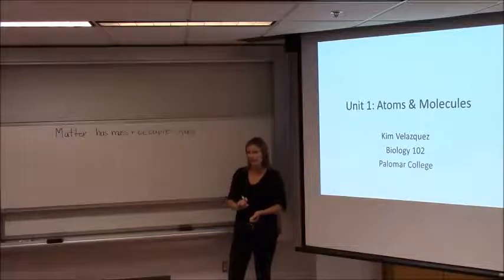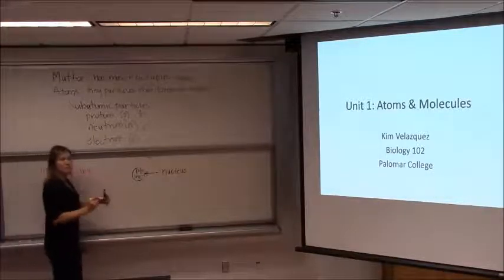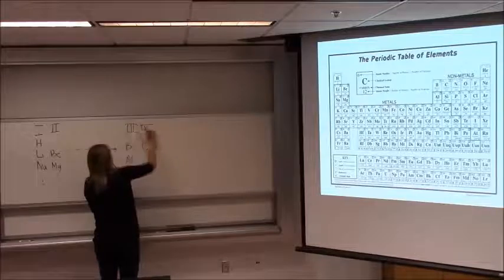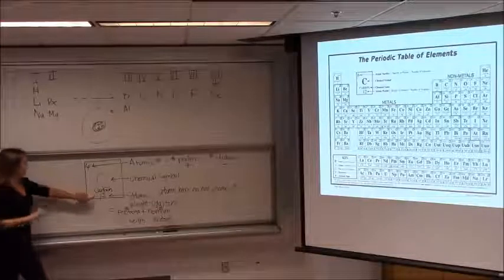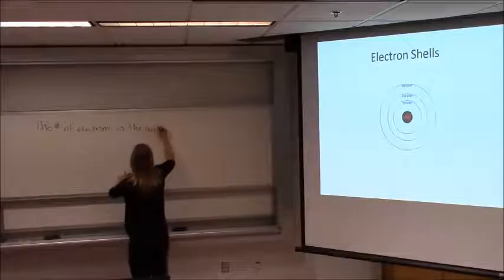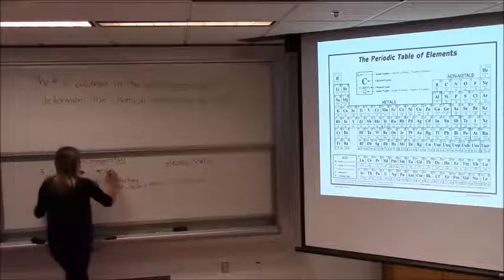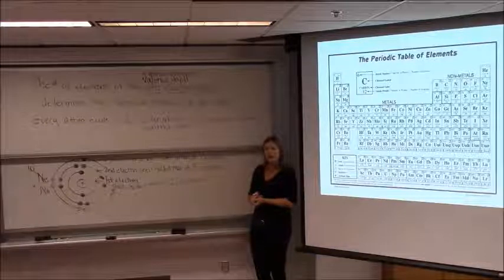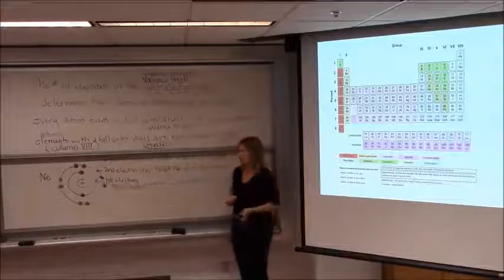Subatomic Particles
Biology Lecture Video 1: Subatomic Particles. Palomar College.  K. Velazquez